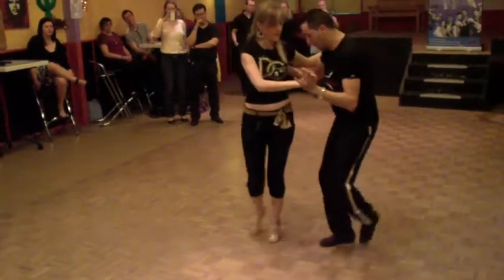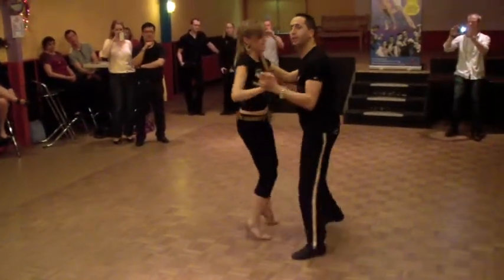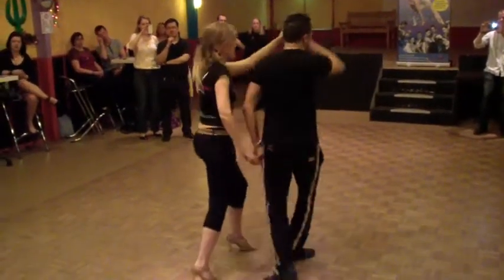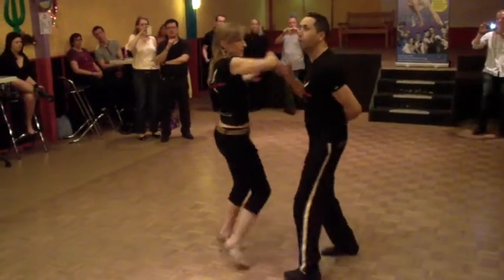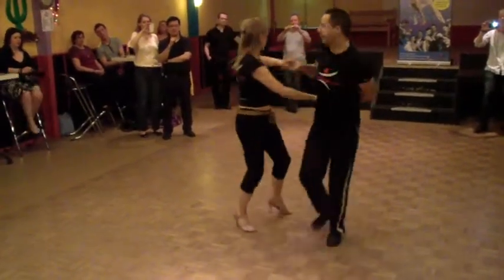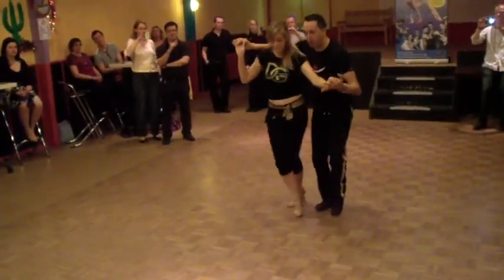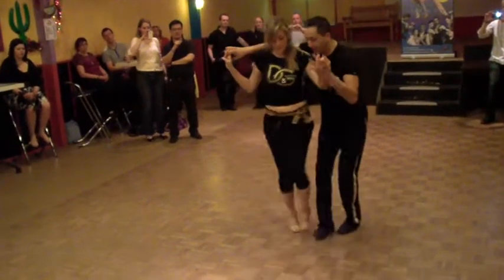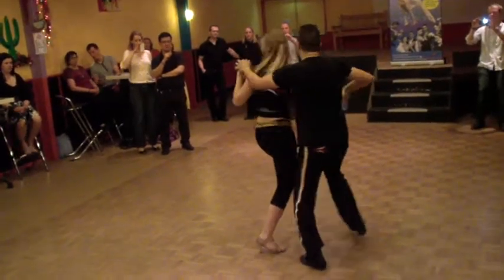Tropical Paradise Night 17 03 12 Salsa Brisa´s Bachata Bootcamp part 3